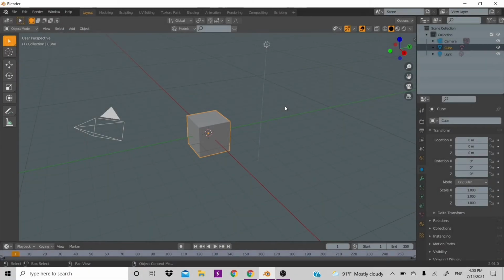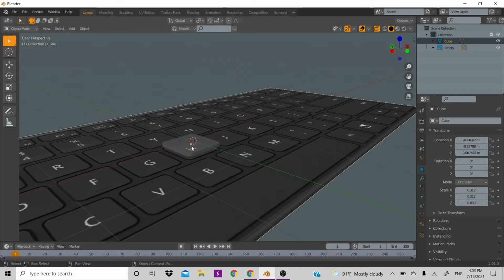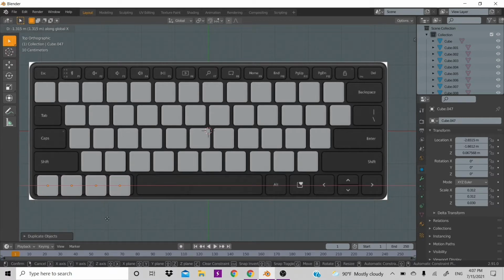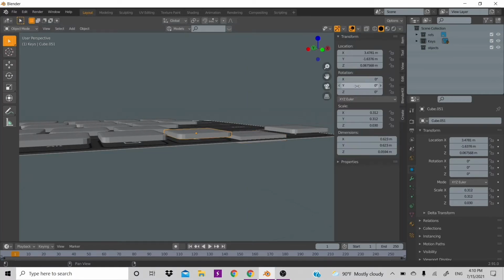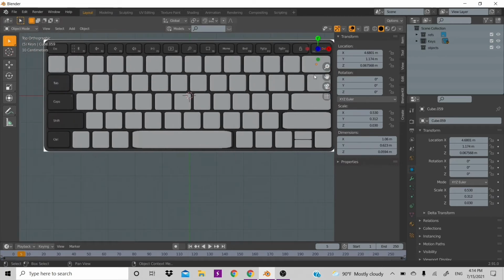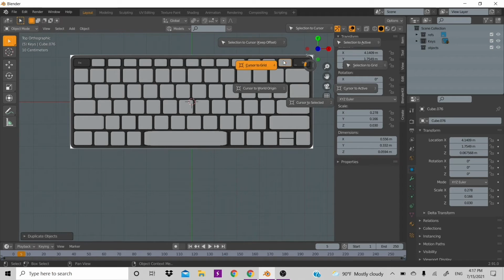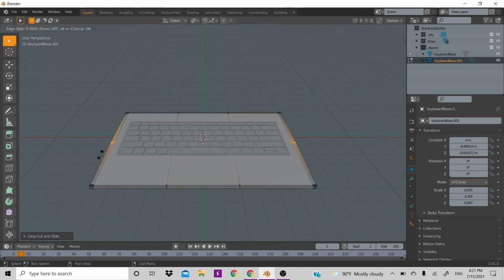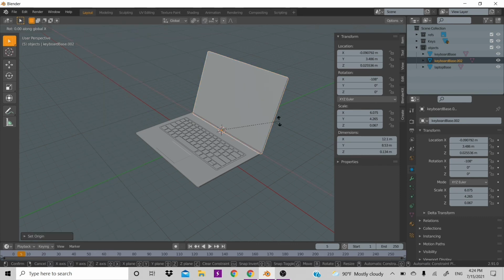HOW TO 3D MODEL A LAPTOP IN BLENDER PART 1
Hello guys and today I thought to make a tutorial more focused on edit
mode in blender, and this is part 1 of the series! Sorry for the noise of my ps4 iin the background. Part 2 is going to be out tomorrow and is going to
focus on lighting, texturing, and uv unwrapping. Part 2 will teach
you some good essentials in blender as far as texturing!